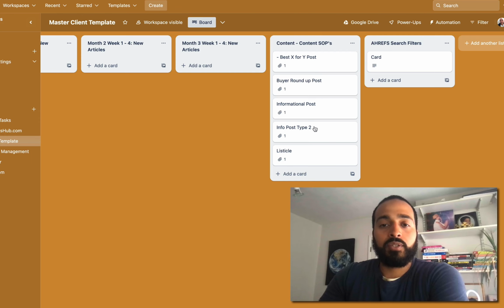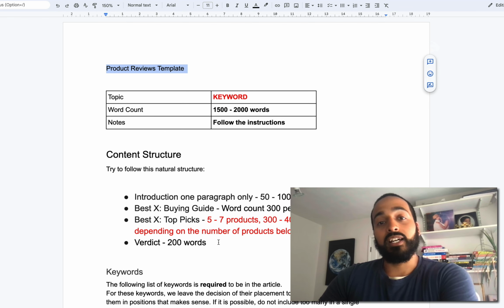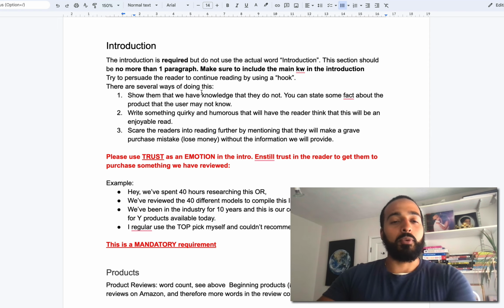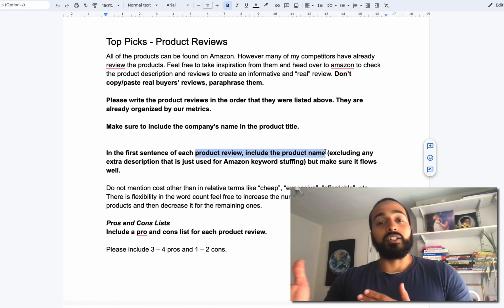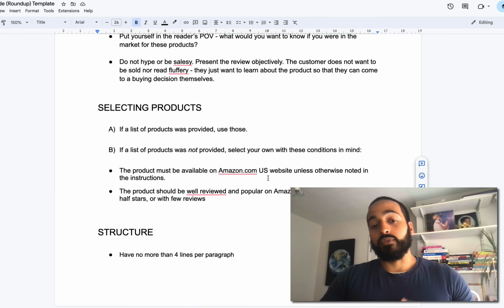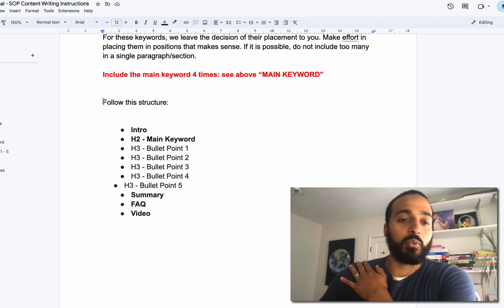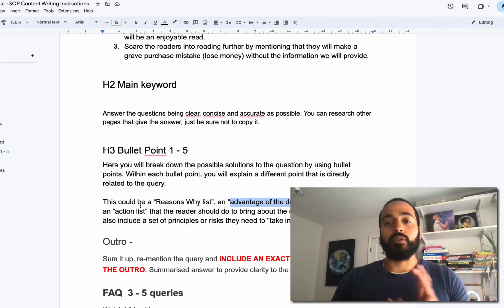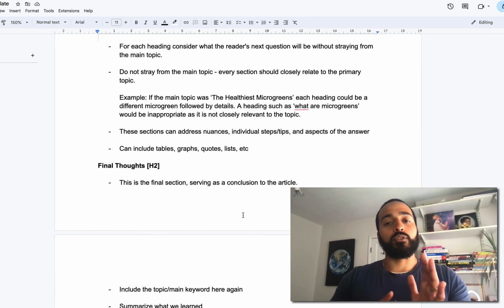Monetize Your Words! Content Writing Secrets from a Million Dollar Blogging Portfolio...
In this video, discover the expert content writing guidelines that can help transform your blog into a lucrative money-making machine, paving the way for a million-dollar portfolio. Learn the proven strategies and tips to maximize your blog's earning potential and unlock the path to blogging success.